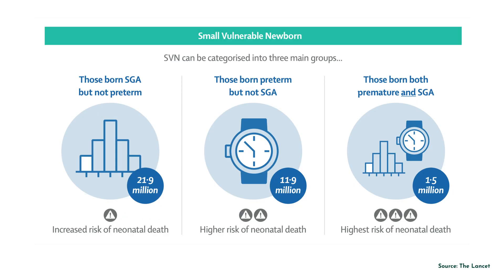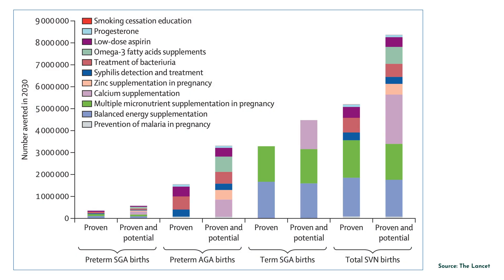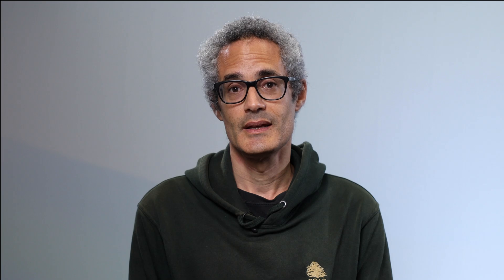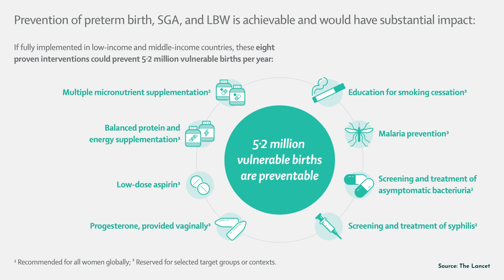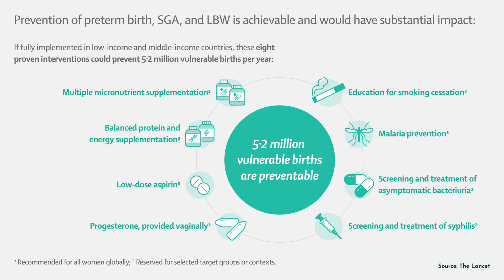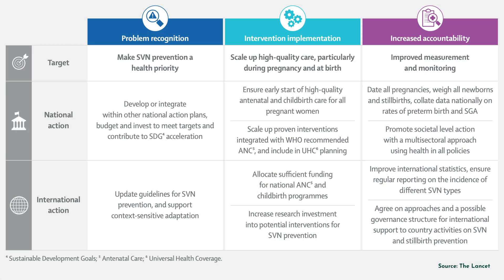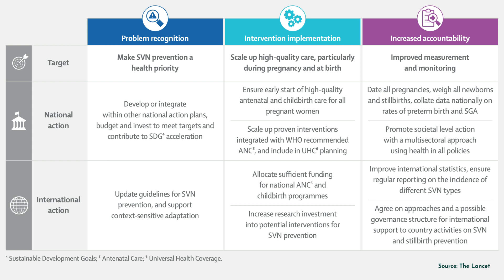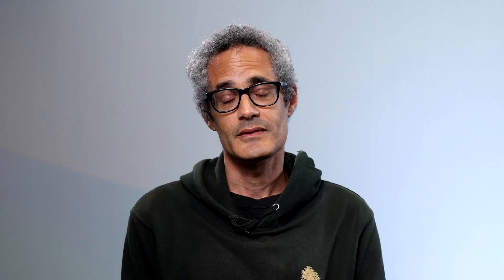AlignMNH Masterclass: Small Vulnerable Newborns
Every fourth baby in the world is born too soon or too small.  Small Vulnerable Newborns (SVNs) face higher health challenges and mortality rates. The Lancet's 2023 publication series explores the case for prioritizing Small Vulnerable Newborns and issues a call for action to meet the need.  In this episode, Dr. Eric Ohuma and Dr. Mohiddin share the important definitions for classifying SVNs, the need for data, and the hopeful interventions.